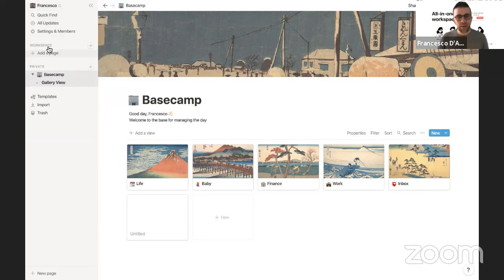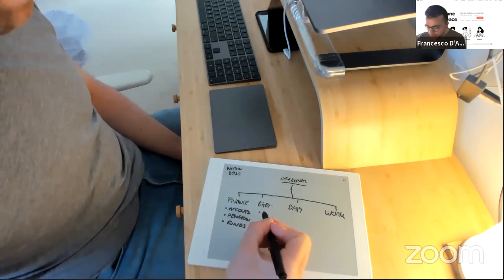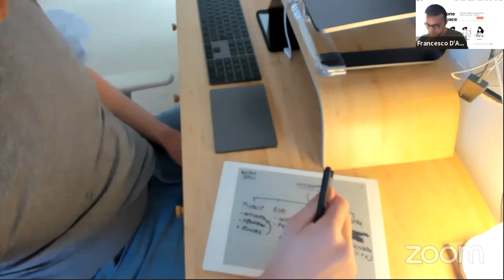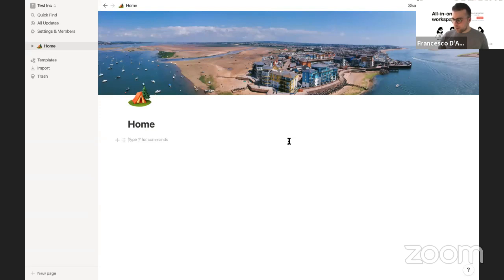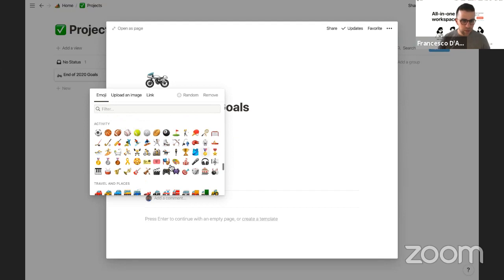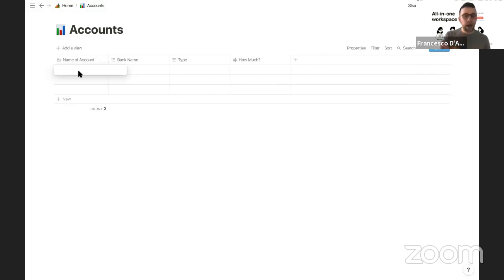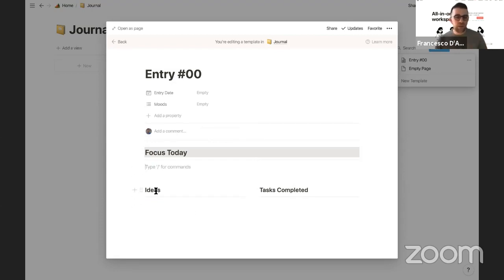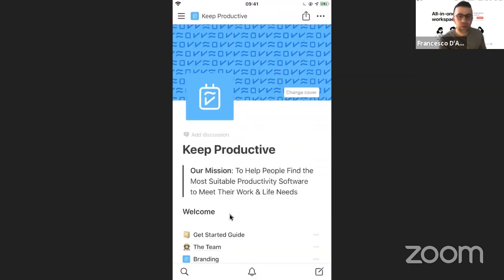Building Your Notion | Wiki Workshop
Find the best productivity tools with our
This is a 1hr Q&A workshop for Notion Made Simple course members to help you get set-up and demonstrate your workspaces. They can submit questions in advance. Please note, we will publish this to our YouTube audience in a week after the call.

⛳ OUR MISSION AT KEEP PRODUCTIVE

Keep Productive is passionate about helping you find the best productivity software to match your work and life needs. Matching you and helping you stick with the most suitable ones.

We're a YouTube channel, a blog, a podcast and a community resource to help you grow and learn around the topic of productivity sharing how-to's, tutorials, courses, interviews & lots more.

📋 FIND OUT MORE ABOUt KEEP PRODUCTIVE

💸 HOW WE MAKE MONEY?

Keep Productive is a small team right now.
So please bear with us in the comments.

📝 PLEASE REVIEW US!

🎼 MUSIC USED

🌐 RELEVANT HASHTAGS